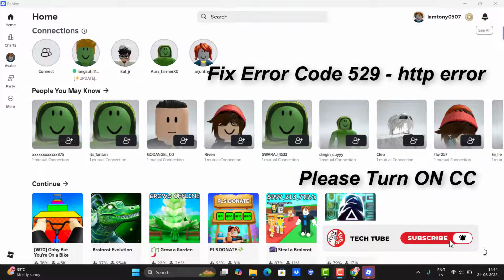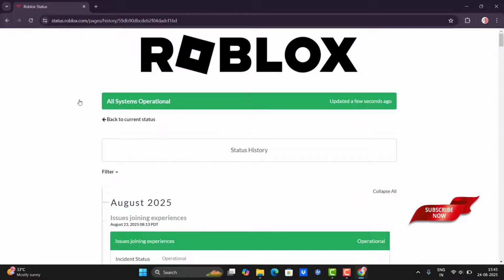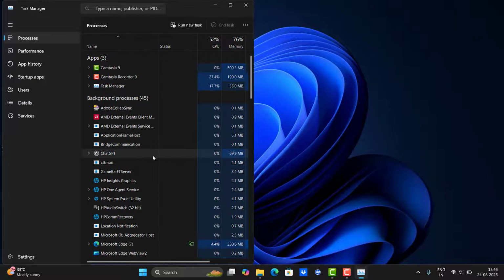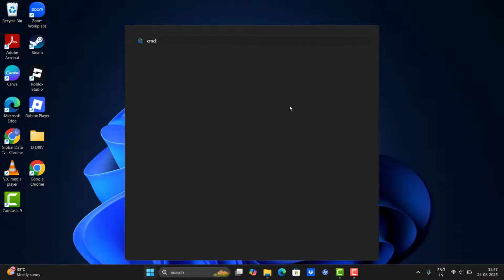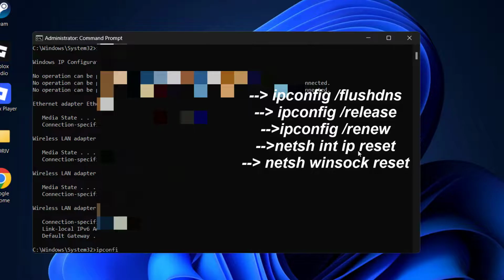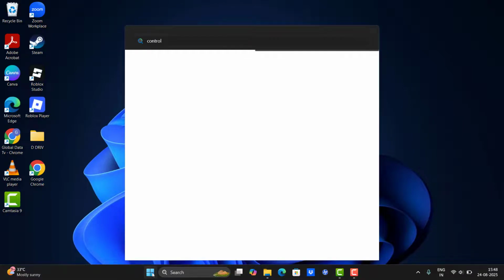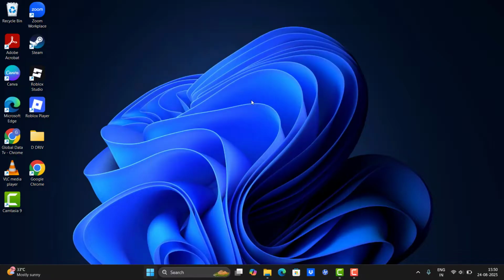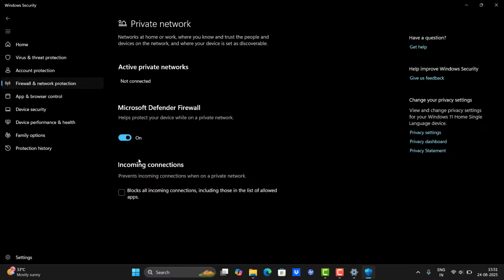Fix Roblox Error Code 529 | HTTP Error Has Occurred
Thank You Everyone For Watching My Video  "Fix Roblox Error Code 529 | HTTP Error Has Occurred". This Video is Useful And You Learned Something Interesting.

CHANNEL : @TECHTUBEBuddies